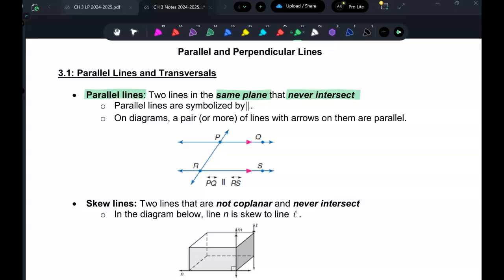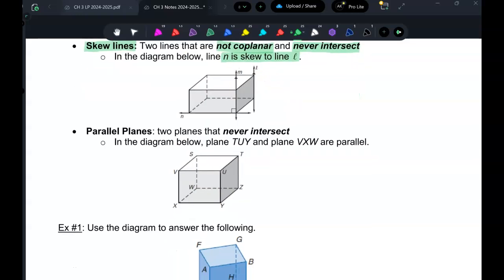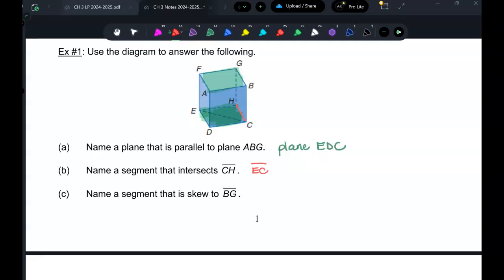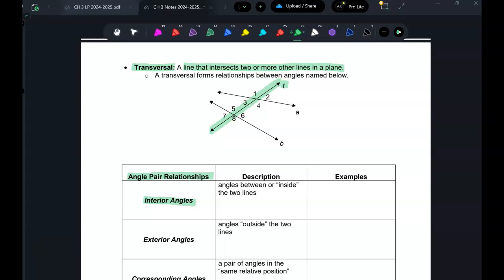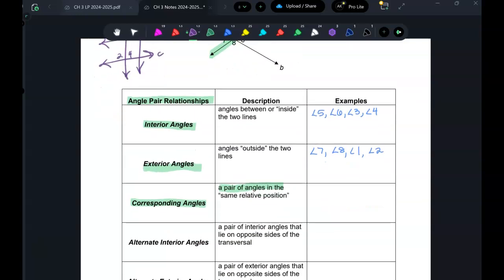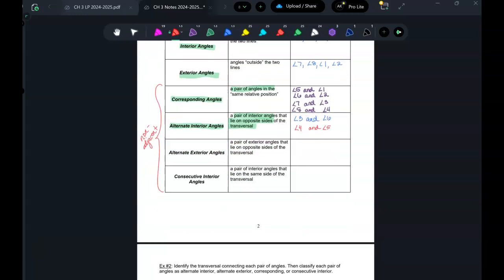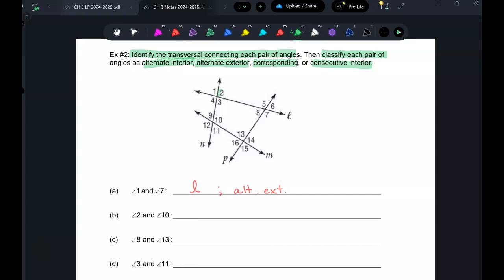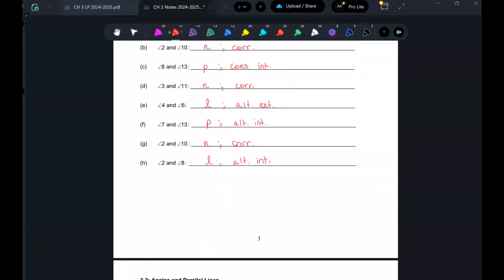Geom Hon - Lesson 3.1